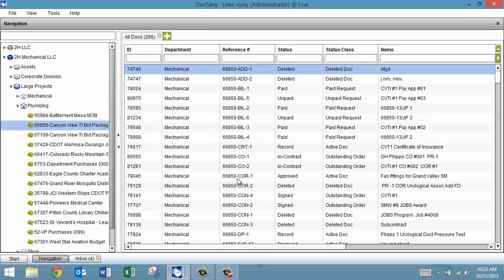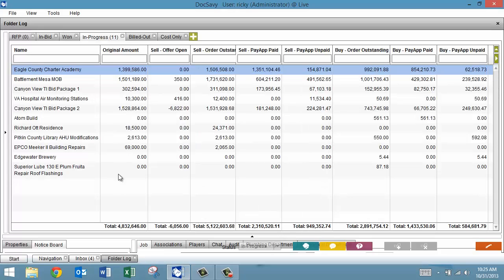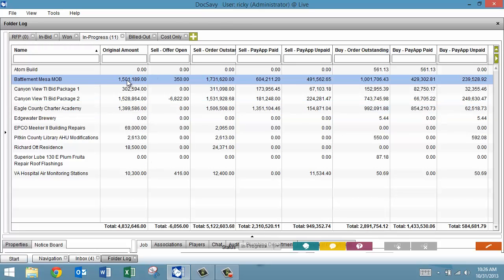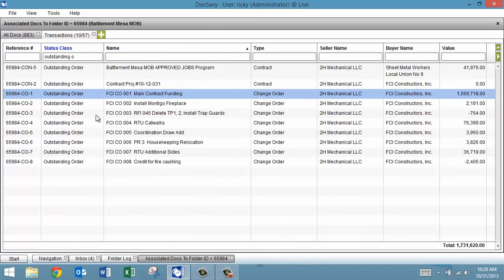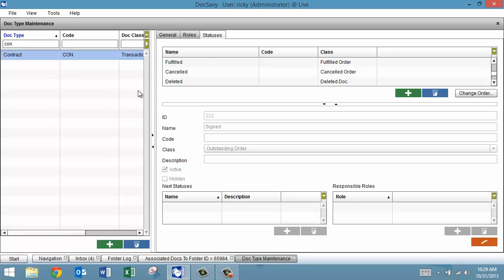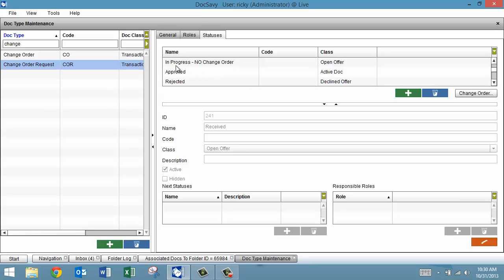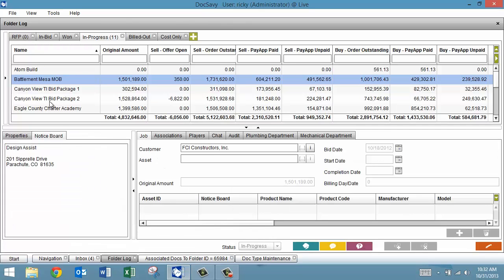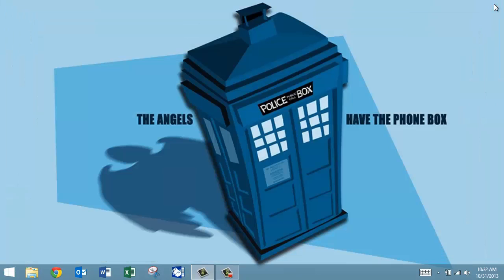The Folder Log